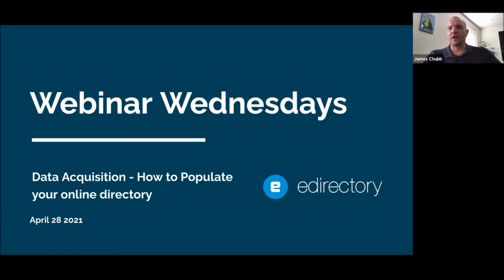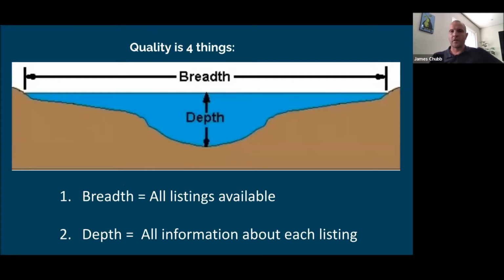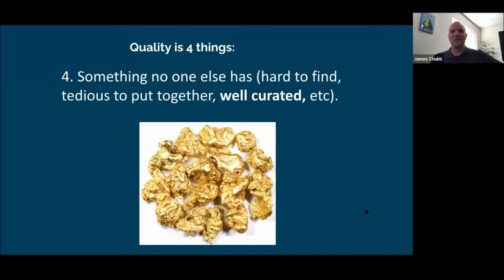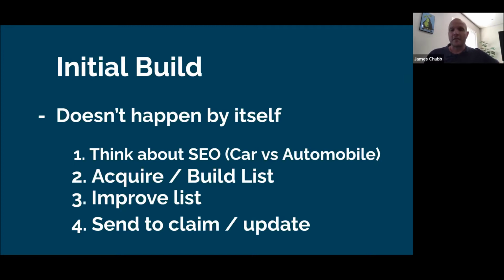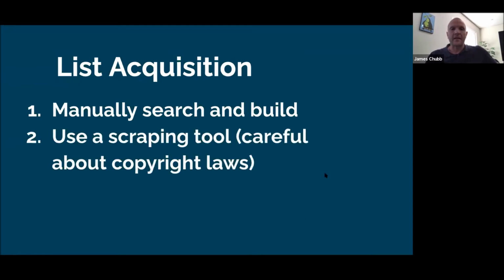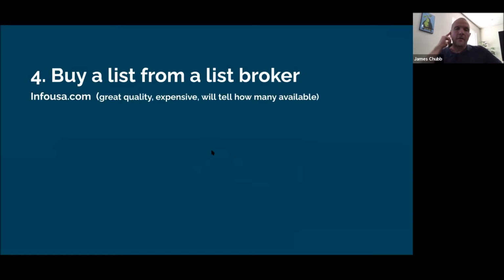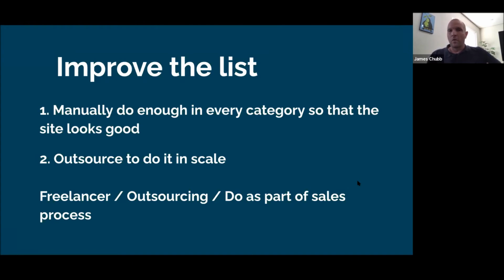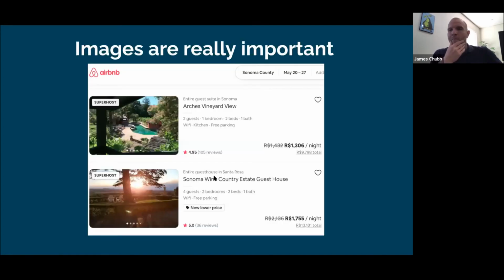eDirectory Webinar - Data Acquisition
Data is the most valuable asset of online directories. On this Webinar with our CEO James Chubb, learn more about how to get business data to populate your online directory and the best practices on listing management.

This session took place on April 28th, 2021.